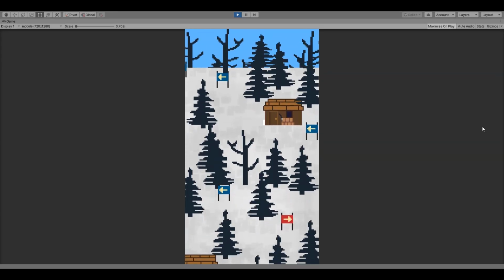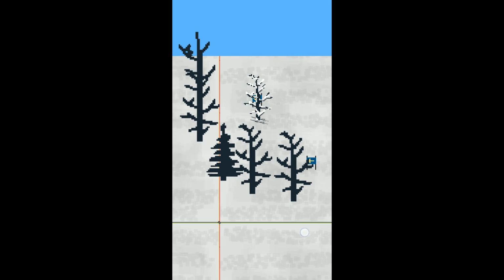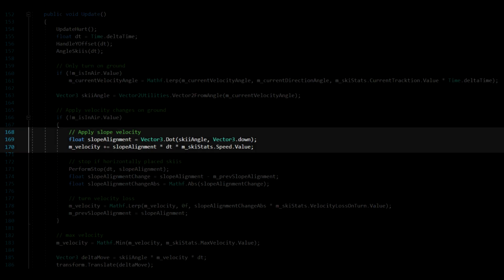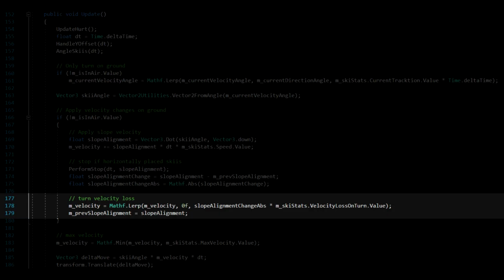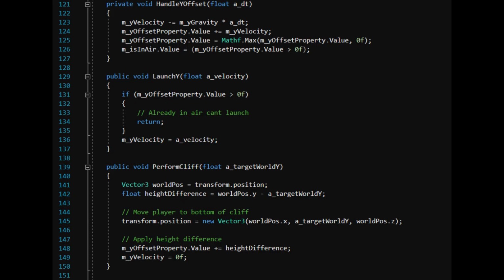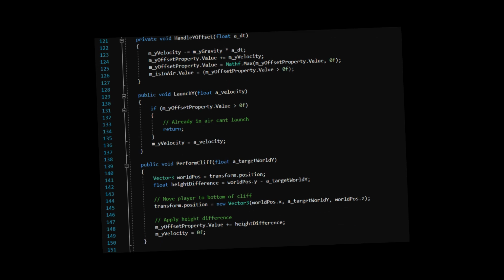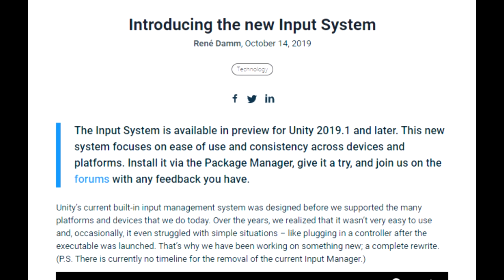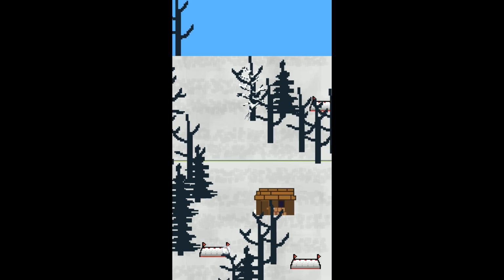Ski Game Devlog #2 - Assert Dominance On The Mountain!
Grab your skiing googles and *SLAP* those skiis onto your feet!
It's time to hit the slopes!
In this episode I implement physics to the mobile game I'm working on in Unity